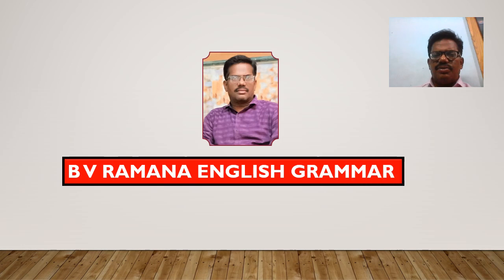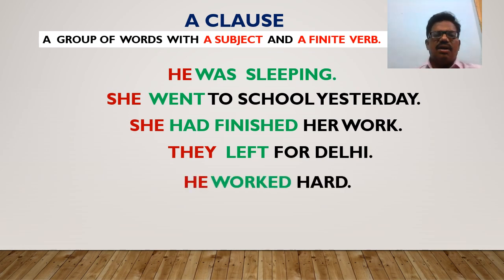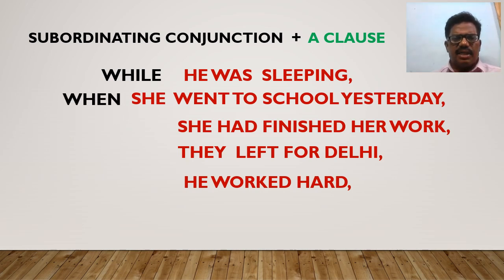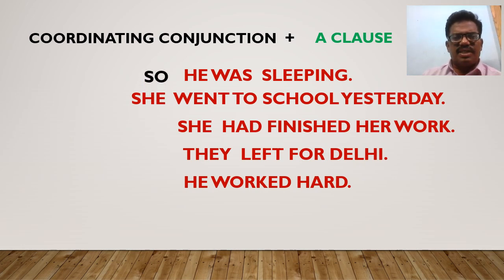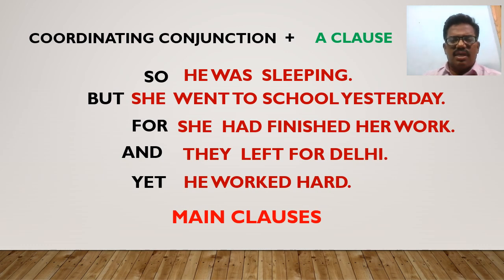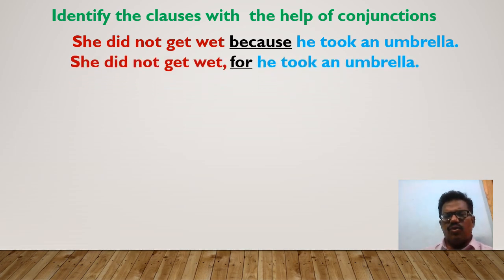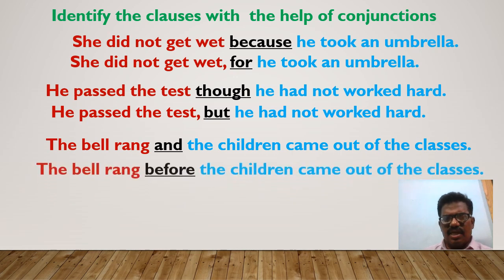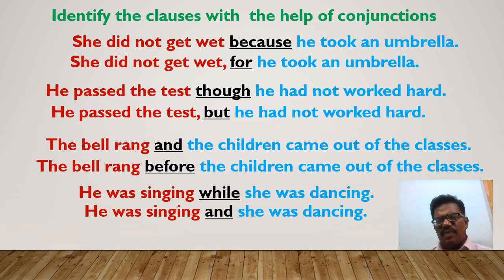CONJUNCTIONS 4 CLAUSES AND CONJUNCTIONS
How is a clause affected by the presence of the conjunctions?
if a clause has a subordinating conjunction before it , it will be a subordinating conjunction. On the other hand, if a clause has a coordinating conjunction before it , it will be a main clause. This is how a clause is affected by a conjunction.